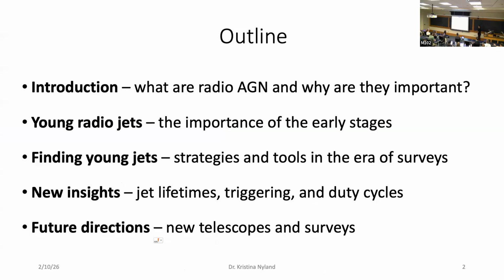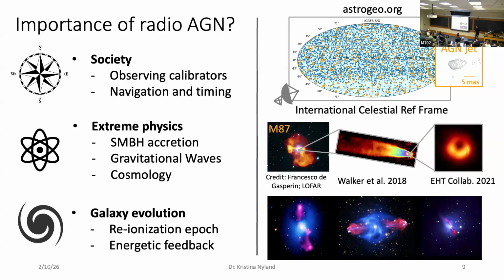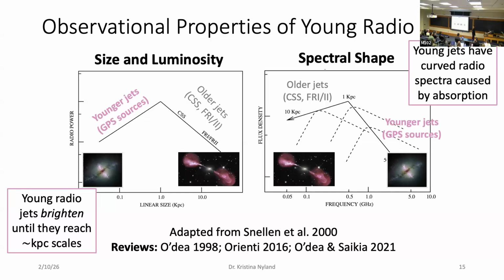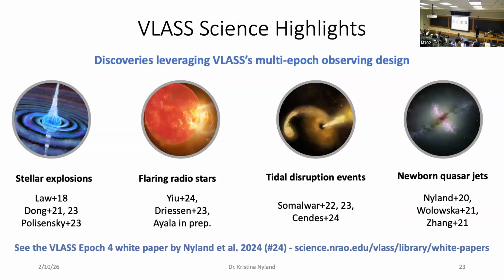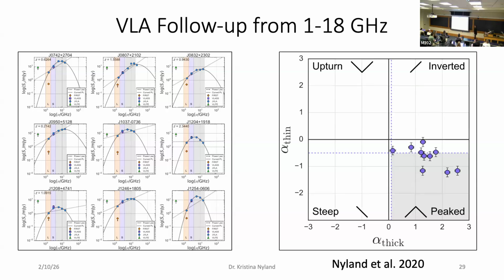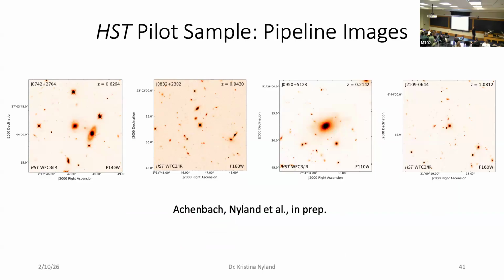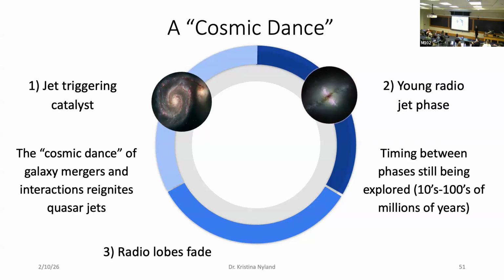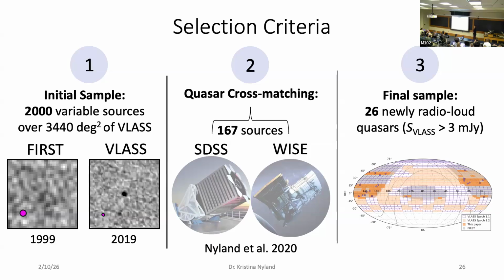Kristina Nyland (U.S. Naval Observatory) ASTR 02.10.26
Title: The Dynamic Lives of Radio AGN: New Insights from Modern Surveys
Summary: Radio jets and lobes launched by active galactic nuclei(AGN) and quasars are thought to play a key role in shaping the evolution of galaxies. To understand how quasar jets are triggered, grow, and interact with their environments, it is essential to identify them in the early stages of their evolution, when they are still compact and confined within their host galaxies. Despite their significance, young quasar jets have historically been difficult to identify unambiguously due to observational limitations. In this talk, I will present new strategies for identifying young and compact AGN jets using modern radio telescopes, instruments, and surveys that combine multi-epoch, broadband observations with wide-area sky coverage. I will describe the recent discovery of a surprisingly high fraction of short-lived or intermittent jets revealed by the Very Large Array Sky Survey, and highlight new insights from multiwavelength follow-up observations with facilities such as the Hubble Space Telescope. Finally, I will discuss new and forthcoming opportunities to further advance our understanding of the life cycles of AGN and their jets.